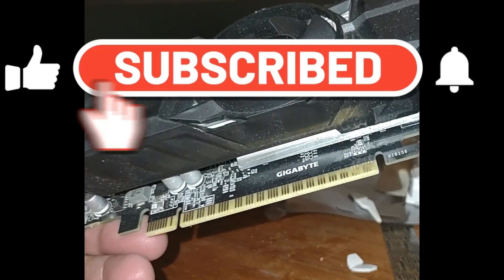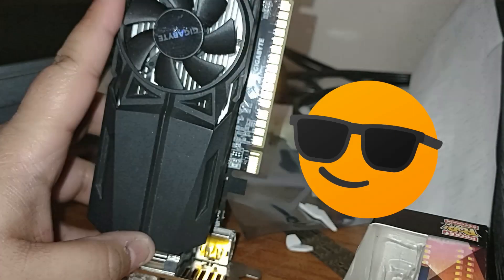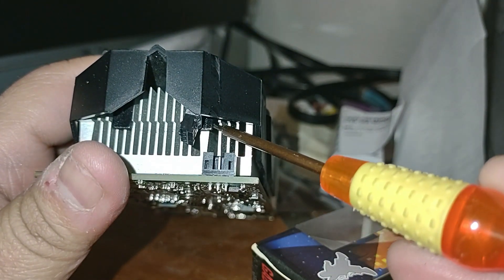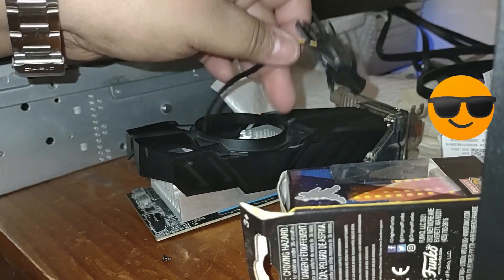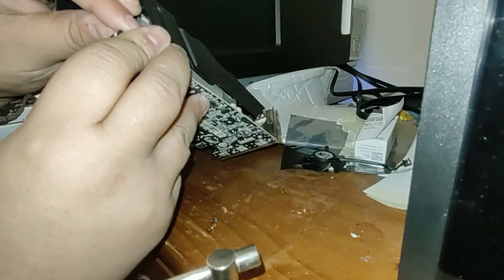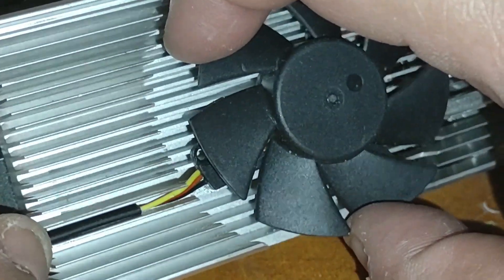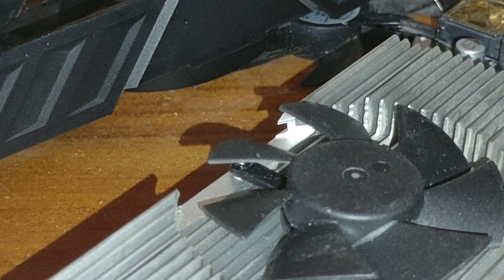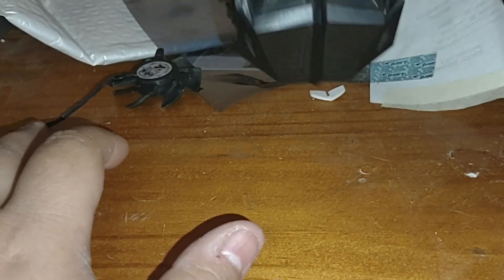DIY Fan Replacement: Save Your GTX 1050 Ti LP from Overheating!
CCBBAA for Gigabyte GTX 1050 Ti FS1250-S2053A 12V 0.19A Graphics Card Fan with 4.5cm Diameter Cooling Fan

Is your GIGABYTE GTX 1050 Ti running hot and loud? Don't replace your whole card just yet! This video walks you through the easiest way to replace the noisy fan with a quiet, cooler alternative.